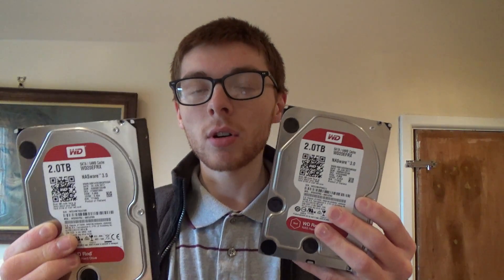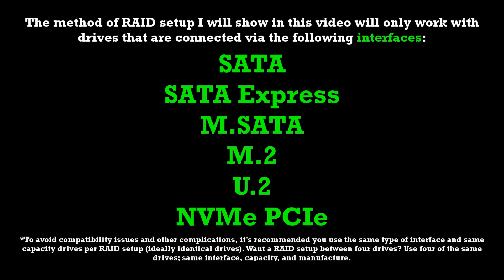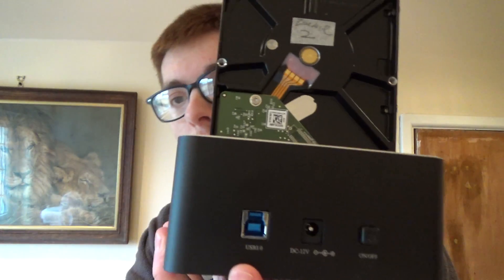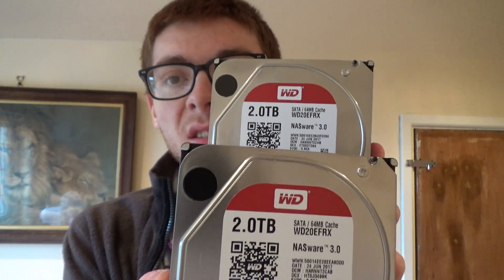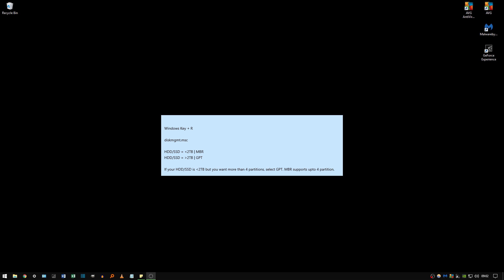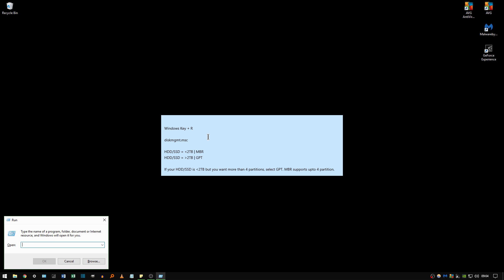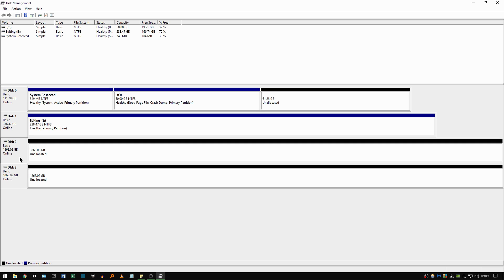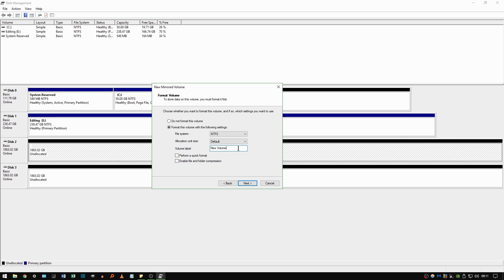How to Set Up RAID 1 Between 2+ SATA Drives in Windows Disk Management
FAQ Section:

Q1 What is my Current Backup Solution?
A1: On my NAS, I currently have it configured to run daily incremental backups, meaning it will only backup data that has been changed since the last successful backup, it holds all data revisions for 30 days, then deletes the oldest. If I deleted a file 26 days ago, I can go through the backup revisions and restore the file from the backup that occurred 26 days ago. My backups are stored on a different HDD than my data so if a drive fails, I will still have access to either my data or my 30 days of backup revisions, which I can then use to restore from. Currently, I do not use RAID, as such I don’t have redundancy for my data, but I do have a backup. I'm thinking of overhauling my backup systems to incorporate a RAID 5 array (for redundancy) and an incremental backup system (for backup) to an external location - this will then give me both redundancy and backup for my data.

Q2: Is Windows RAID better than BIOS RAID?
A2: No, Windows RAID it’s configured within Windows (internal to the OS installation), if anything were to happen to the windows installation, the RAID array would need to be rebuilt, and you may lose data. If you wanted to reinstall windows, you would need to back up the data in the RAID, reinstall windows, reconfigure the RAID then transfer the data back

A2: If you set up the RAID in the BIOS (external to the OS installation), when you install Windows (or other OS) onto that RAID array it will see the RAID array as one big drive. Windows won’t even know it’s installed on a RAID array, meaning, no matter what happened to your windows installation, the RAID won’t be jeopardised. You can reinstall windows as many times as you want (but make sure to always back up your data before reinstalling)

Q3: How will I know when a drive fails in the RAID array (degrades)?
A3: I cannot confirm this as it's never happened to me, but I would expect Windows to alert of a drive failure through Windows notifications. To rebuild the array, you would be expected to power down the system, replace the drive with a working one of equal capacity, power on the system and rebuild the array from within windows (I'm not sure how this is done, as Windows keeps changing the way disks are managed)

Notes:
- If HDD/SSD is equal to or smaller than 2TB, then select "MBR" *
- If HDD/SSD is larger than 2TB, then select "GPT"
- *If your HDD/SSD is smaller 2TB but you want more than 4 partitions, select "GPT", because MBR only supports up to 4 partitions.

Learning from my recent HDD corruption which meant I needed to send off to get it professionally recovered, I have bought 2x Western Digital Red drives that I am going to set up in RAID 1.

I chose WD Red drives as they are manufactured for use in NAS storage systems which are usually left on 24/7, thus these drives “should” be more durable when compared to the lines that WD manufacture.

RAID 1 is a RAID configuration that mirrors two or more drives, meaning the same data will be written and stored on each of the drives configured in RAID 1 configuration. This means that if one drive fails, you still have the other drive(s) which contain the same data, so you haven’t lost your data, just the failed storage drive which you can replace.